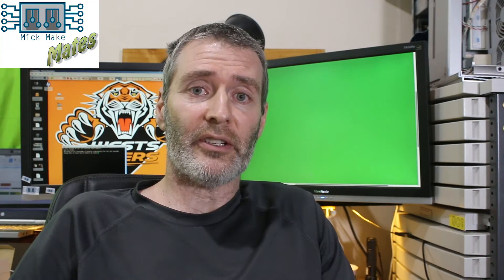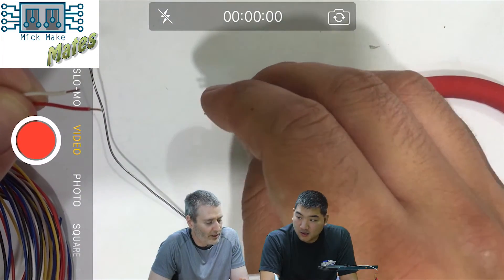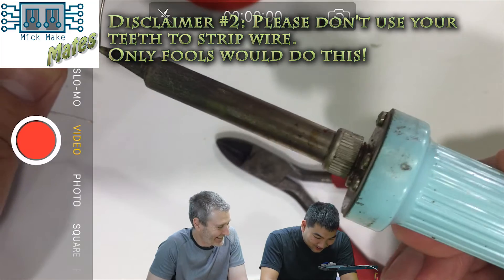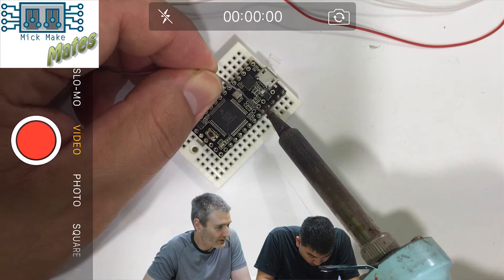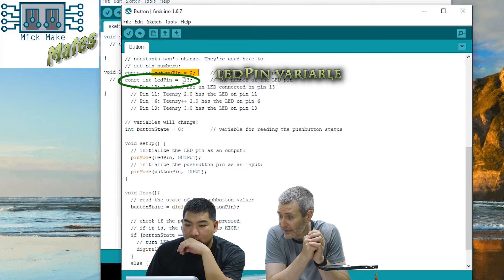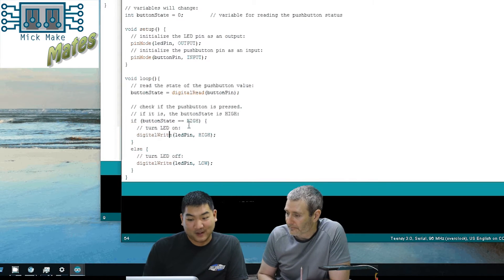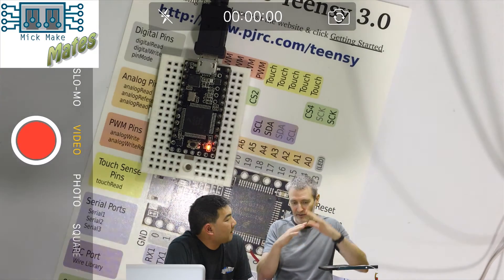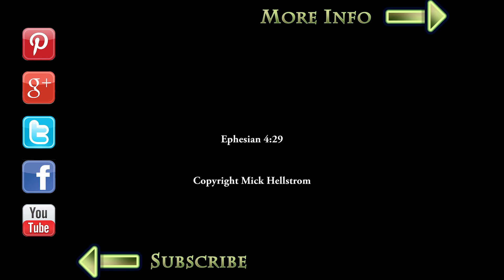#007 Learning Arduino: Soldering & Digital Inputs // Episode 3 // Tutorial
So you want to learn Arduino?
One of my mates, Tim, is on a mission to do the same. Tim's goal is to build an automatic firing mechanism for his Nerf guns.
In this third episode you will learn:
- Soldering techniques.
- How to properly connect a switch up to an Arduino.
- How to programatically detect input switch changes.

MickMake Mates is a series of episodes where Mick will be teaching people about electronics in a 1 on 1 setting. Come and learn alongside people with a real need to learn about electronics so they can meet their project goals.

After this series of videos you will be able to:
- Be familiar with Arduino programming.
- Know how to receive input.
- Know how to control outputs.
- Know how to use an Arduino in your project.

The assumption with this course is that you have some very basic knowledge of electronics.
For example; you know what an LED does, and are familiar with the words capacitor, resistor, etc.